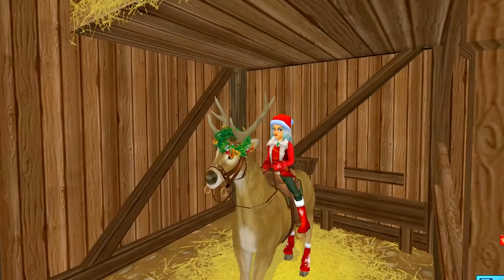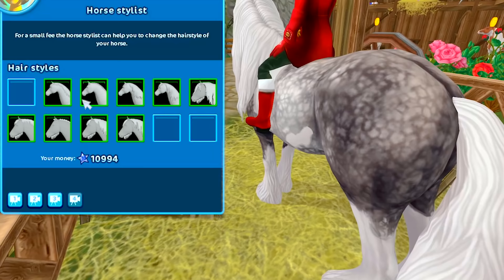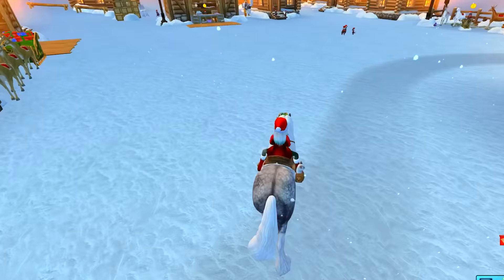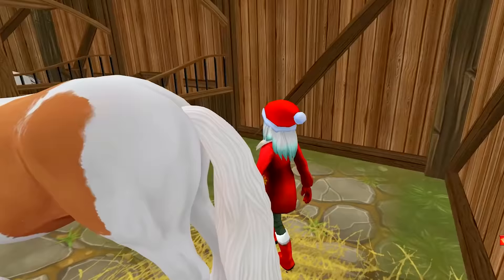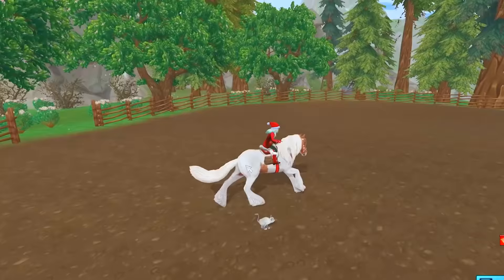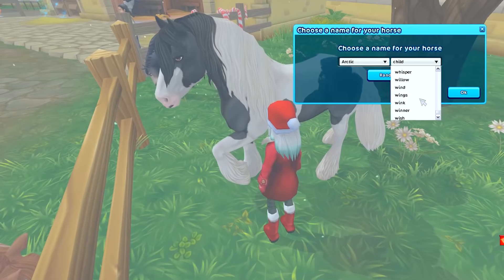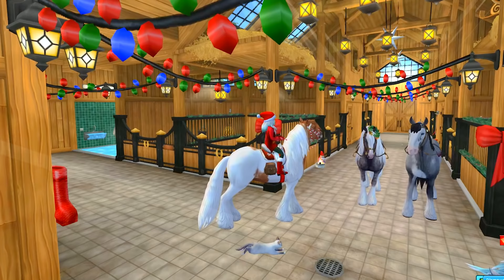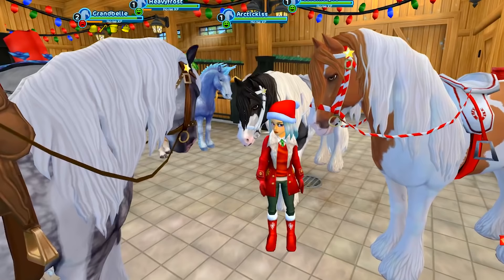Buy NEW Tinker Horses Star Stable Online Let's Play Video Game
Today in Star Stable Online I'm going to check out the the NEW and improved 2019 Tinker horses! They have released 3 colors in the game and get ready because they are all 3 beautiful!! I hope you enjoy this video!